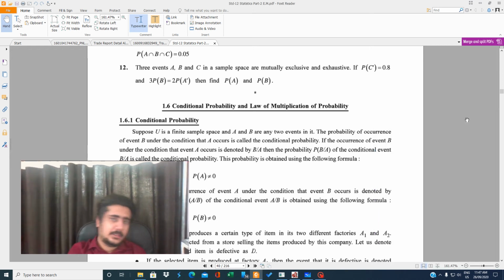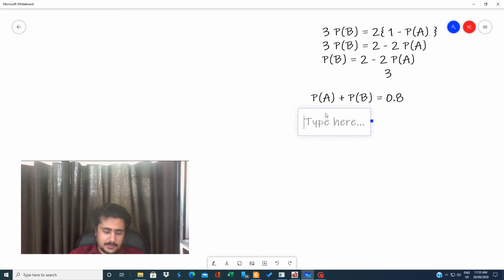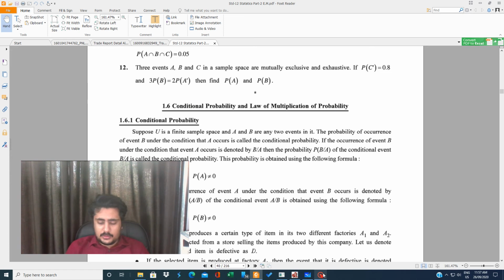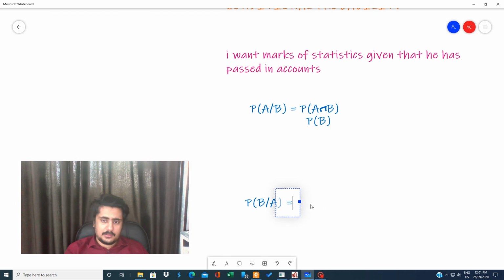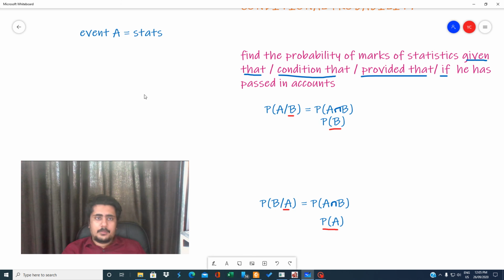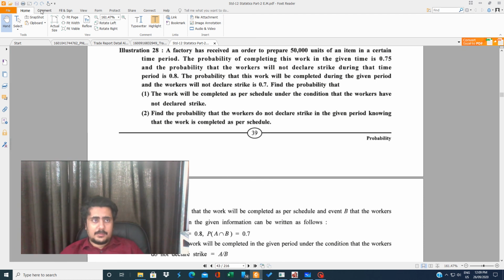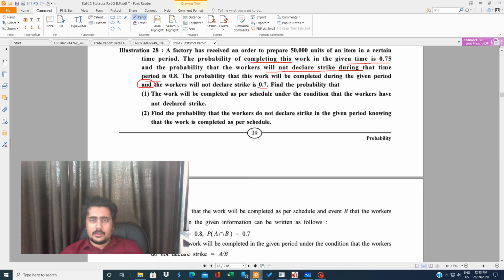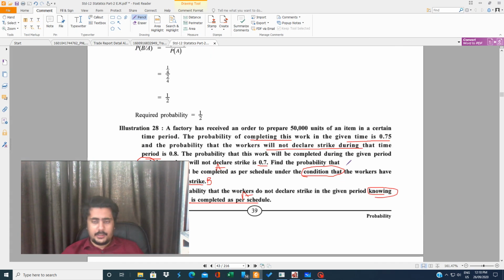STATISTICS STANDARD 12 PART 2 CHAPTER 1 PROBABILITY LECTURE 26 TOPIC CONDITIONAL PROBABILITY